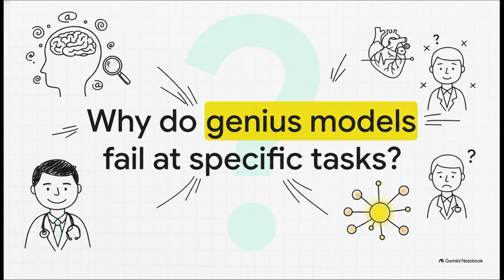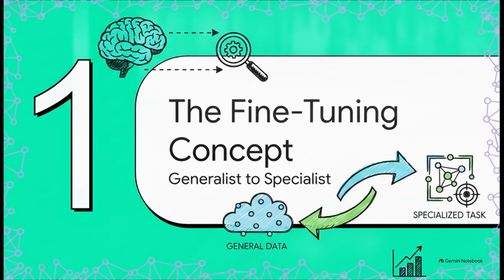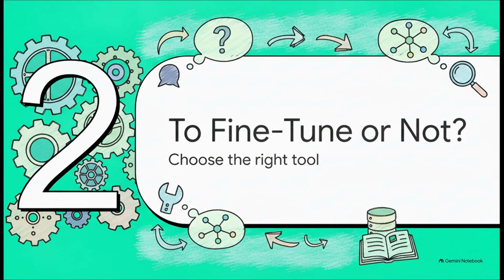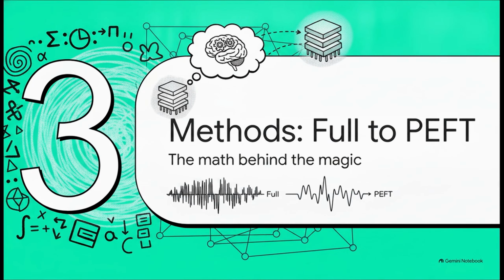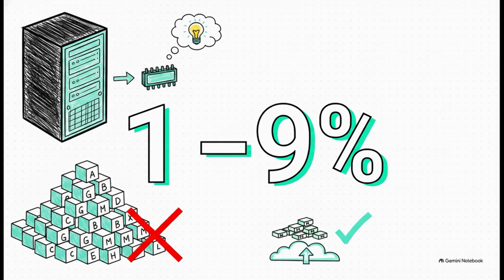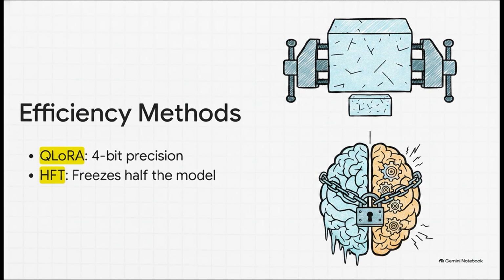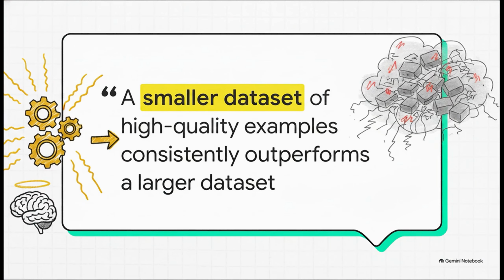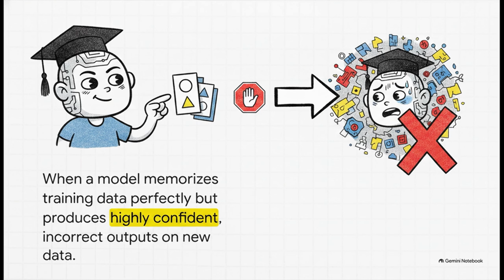The Ultimate Guide to Fine-Tuning Large Language Models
@PaperInMinutes  Want to make Large Language Models (LLMs) work specifically for your domain? In this video, we dive deep into the world of LLM fine-tuning, breaking down exactly how to adapt pre-trained AI to specialized tasks while keeping compute costs low.